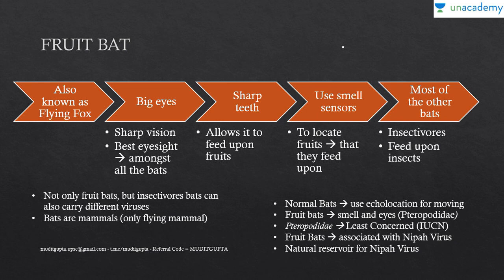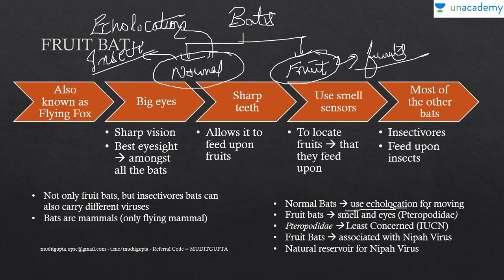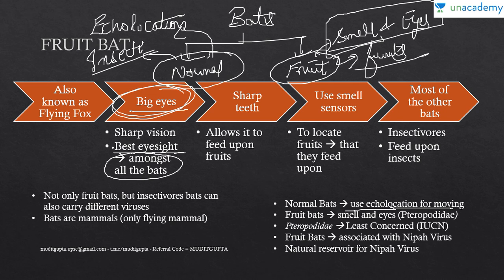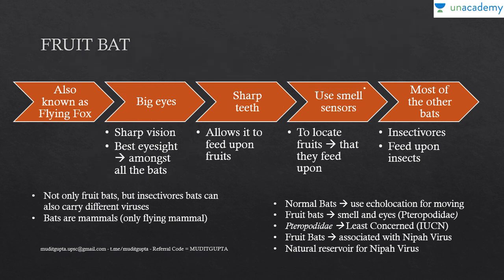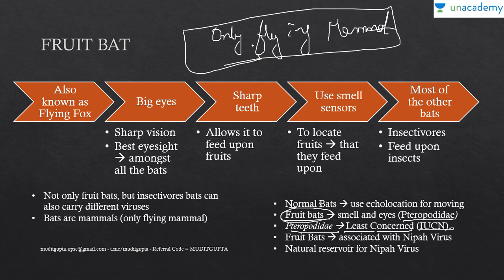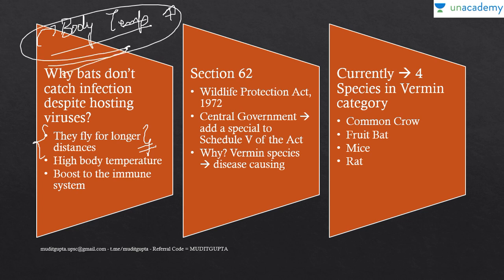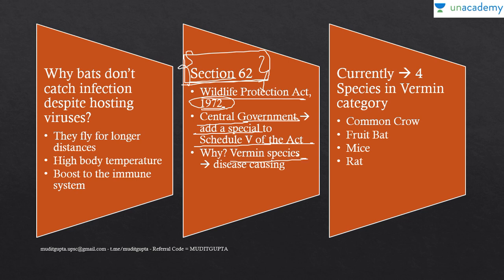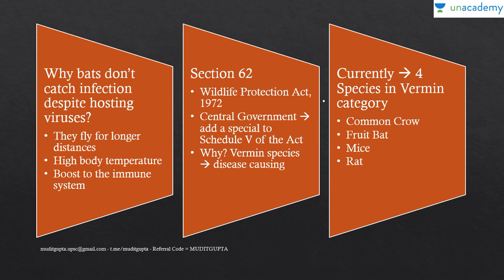(MM 20) Fruit Bat | Nipah Virus | Echolocation | Schedule 5 | Vermin| Wildlife Protection Act, 1972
In this video, Mudit Gupta would discuss and analyze the Fruit Bats, that are considered to be the reservoir for Nipah Virus. Apart from the Fruit Bats, we would also discuss and analyze the other types of bats, the process of echolocation. Moreover, this video deals with the notification of the Government of India to classify Fruit Bat as a vermin species under Schedule 5 of the Wildlife Protection Act, 1972.